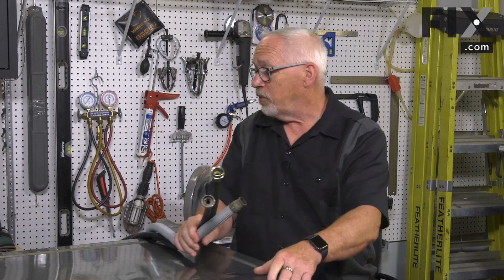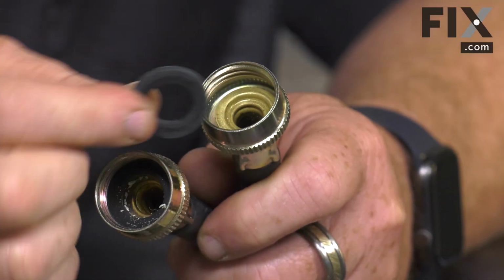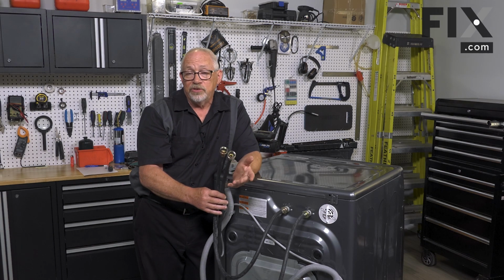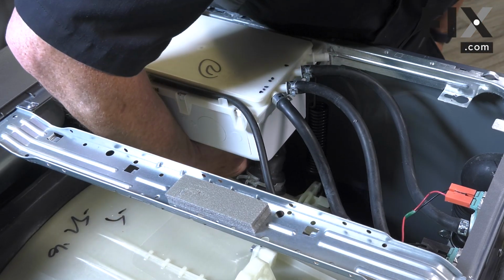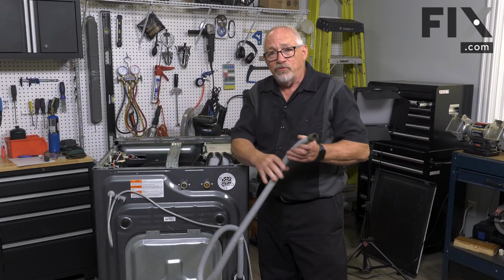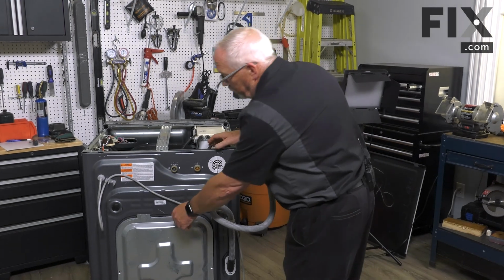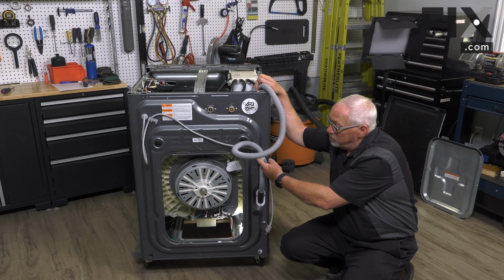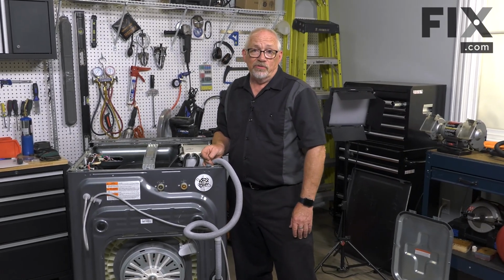WASHER REPAIR: Leaking Washer Troubleshooting - Hoses | FIX.com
Damaged or Leaking Hoses are one of the most common ways your Washer may begin to leak. In this video, we'll take you through some of the hoses on your Washer, and show you how to check them to determine if they're the cause of the leak!

*Remember, this video is meant as a general guide for Washer repair. Your Washer may look a little bit different, but the installation/repair/inspection process should be similar across all Washers!

Video Contents:
00:00 Types of Hoses
00:24 External Hoses
01:52 Internal Hoses
02:46 Drain Hose

Need a different part for your Washer? Enter your model number at FIX.com